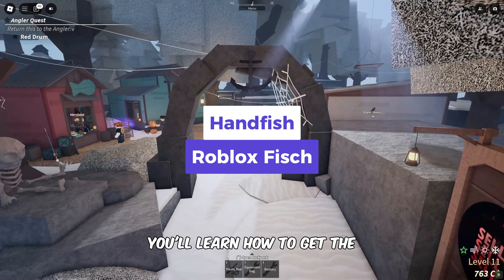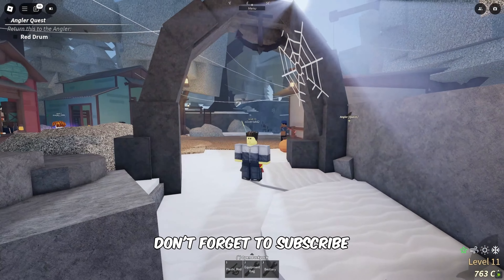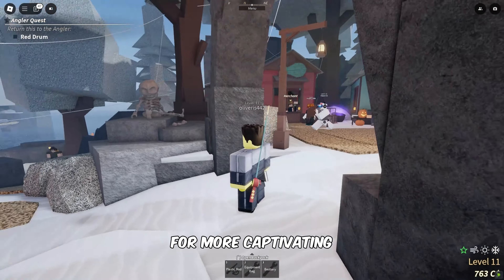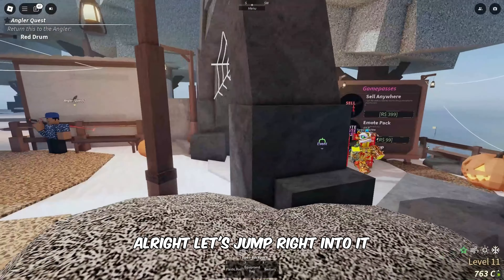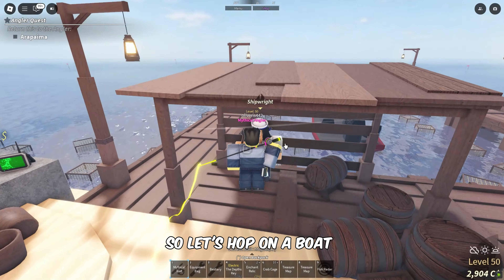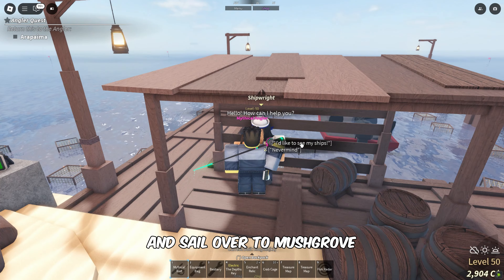How to Get the Handfish in Roblox Fisch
In this video, you’ll learn how to get the Handfish in Roblox Fisch.